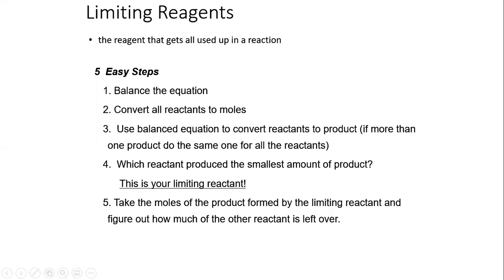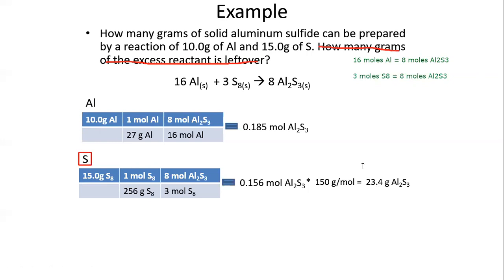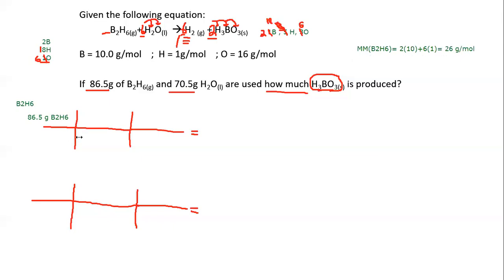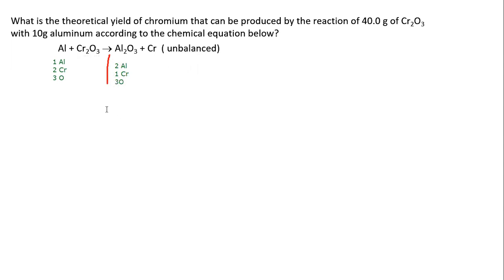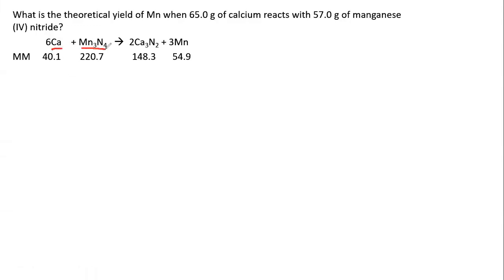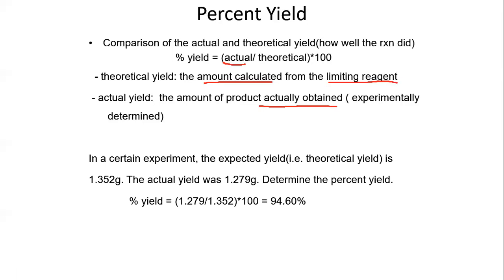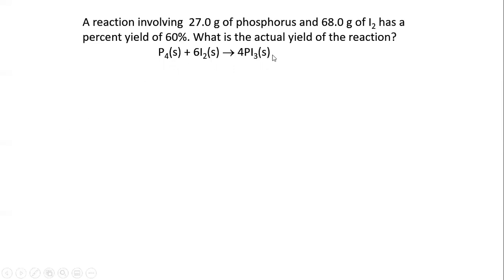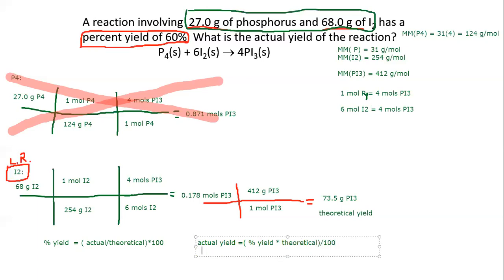Introductory Chemistry: Limiting Reactant Percent yield SA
This video explains limiting reagent and percent yield. Numerous examples are worked out as well.